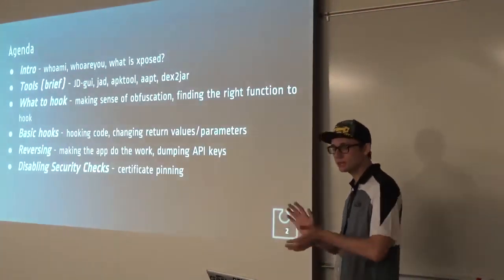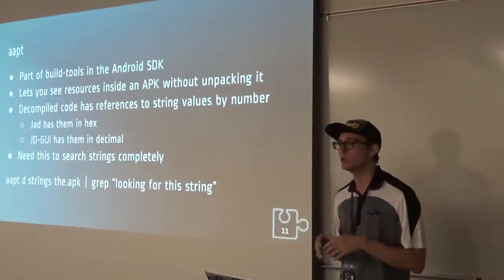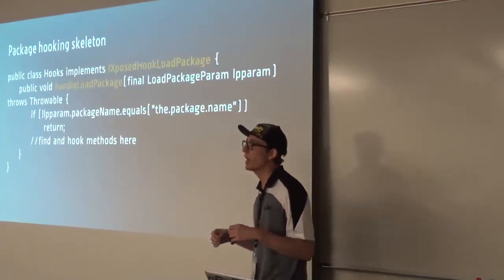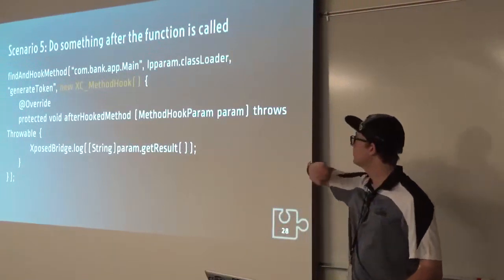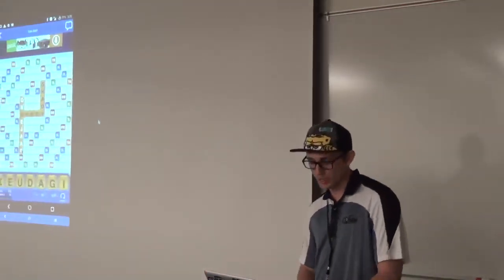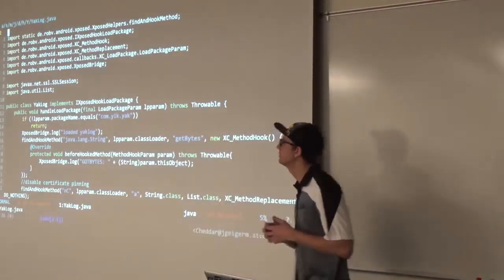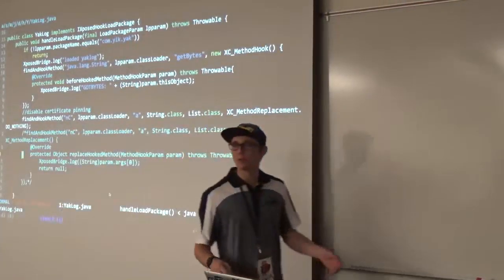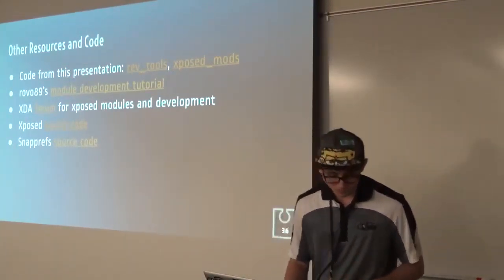BSides Rochester 2016 Jamie Geiger Android Application Function Hooking with Xposed